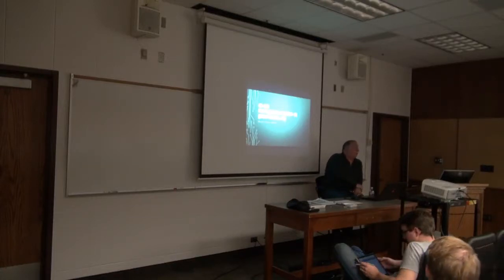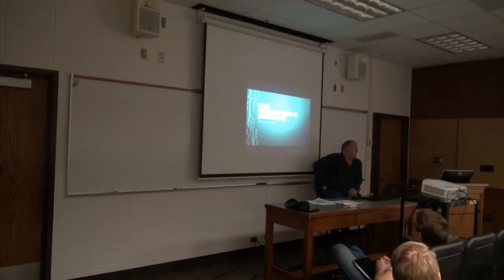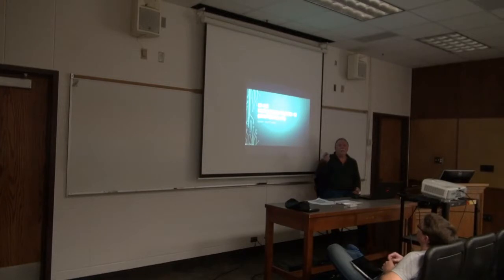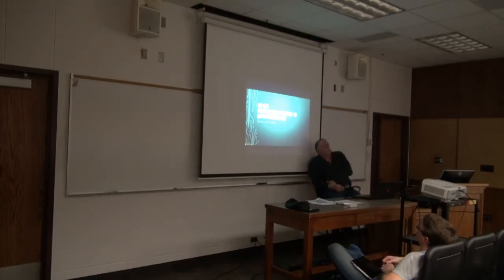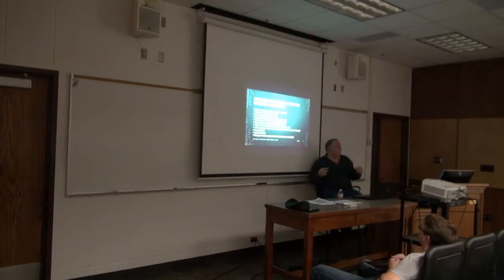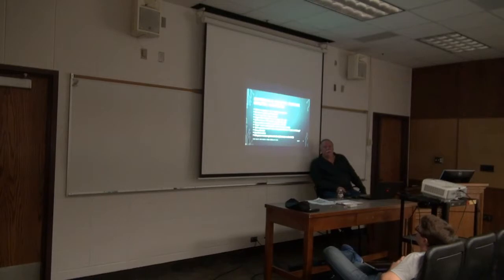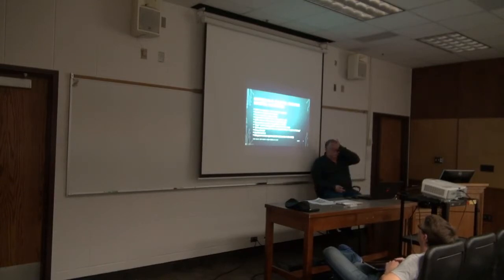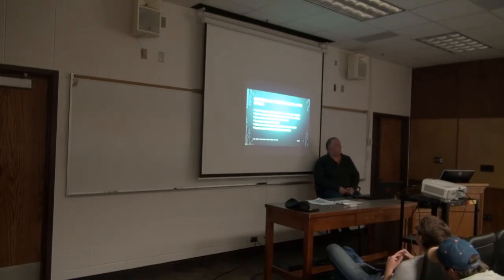CS 428 (Fall 2017) -- Peopleware, parts IV through VI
Class lecture (10/23/17) on parts IV through VI of Peopleware by DeMarco & Lister